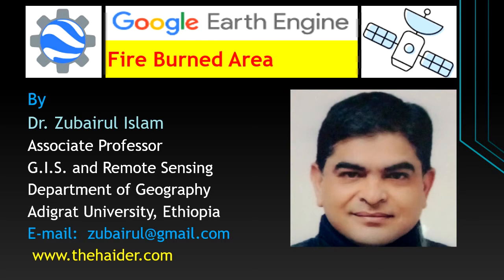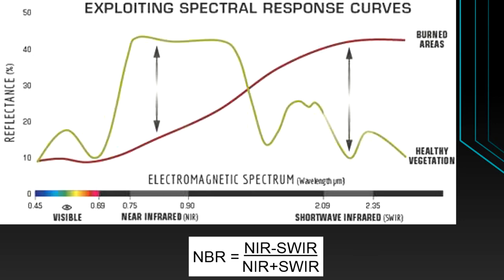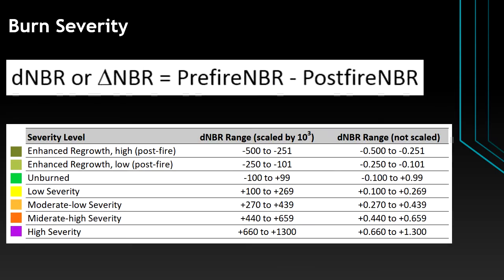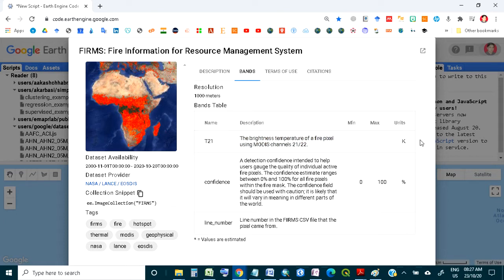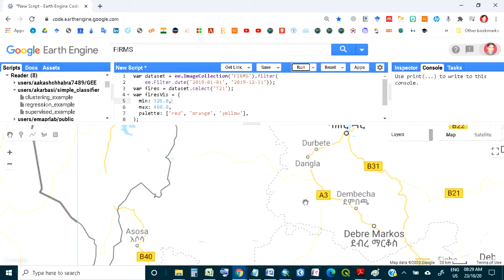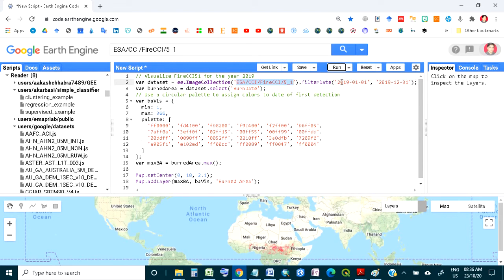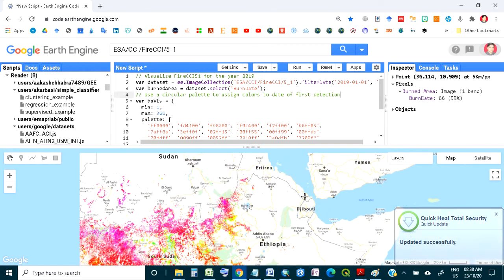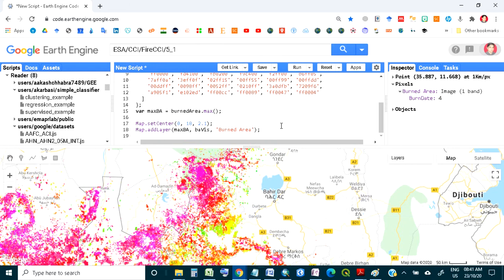Remote Sensing of Burn Areas using Google Earth Engine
Burn Intensity